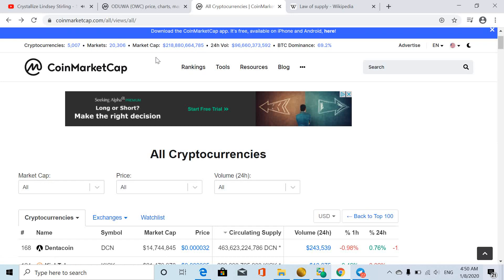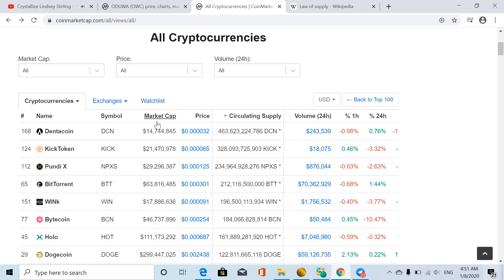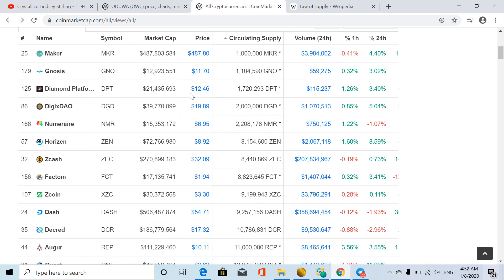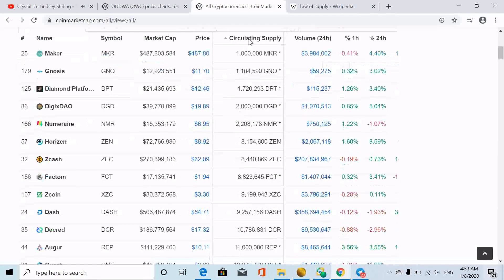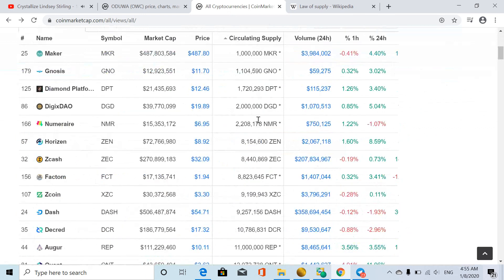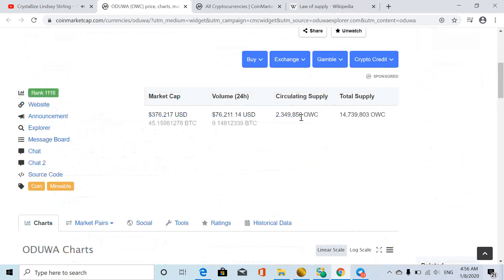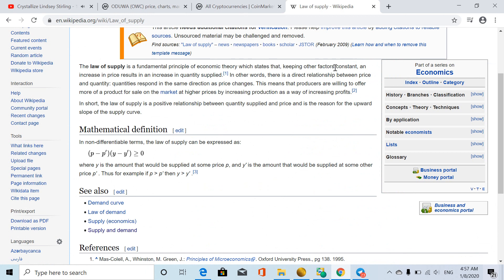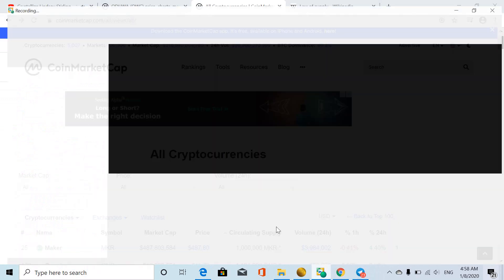LAW OF COIN SUPPLY: Determine Potential Value for new Project with Circulating Supply Data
Oduwa Coin (OWC) describes itself as a digital payment ecosystem that is built on the foundation of a hybrid POW/POS algorithm.